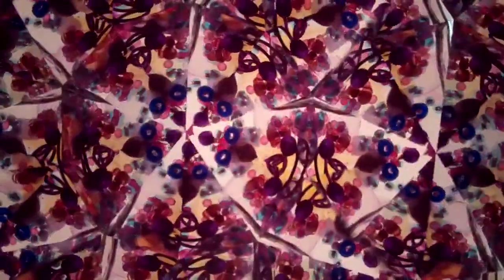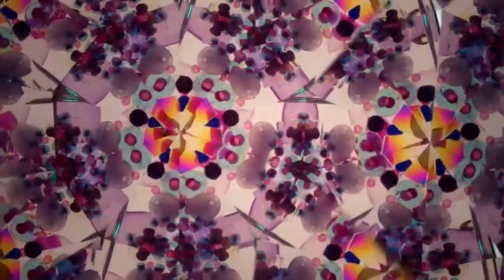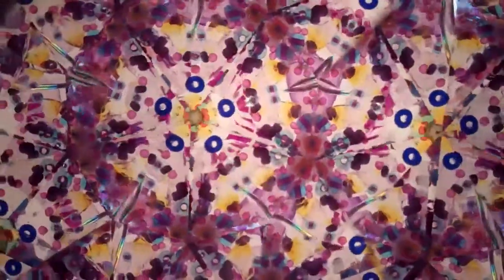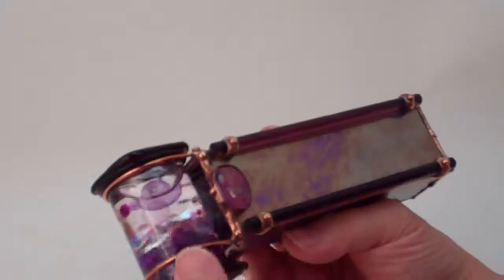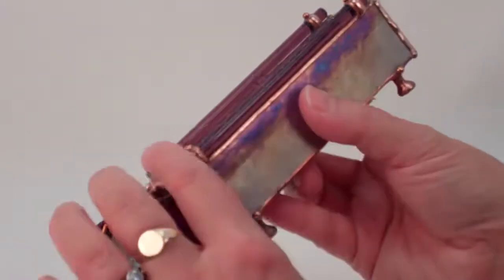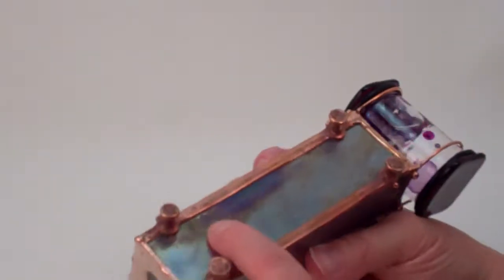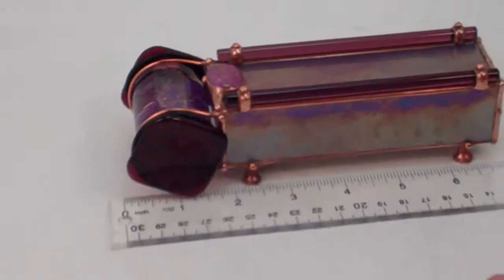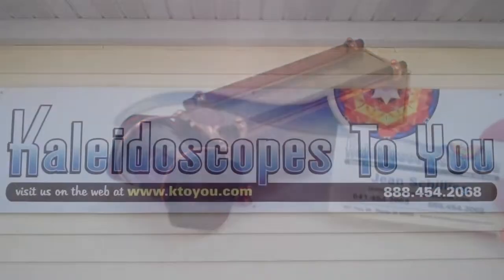Amethyst Glass Kaleidoscope by Sue Rioux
Beautiful shades of amethyst throughout this kaleidoscope!